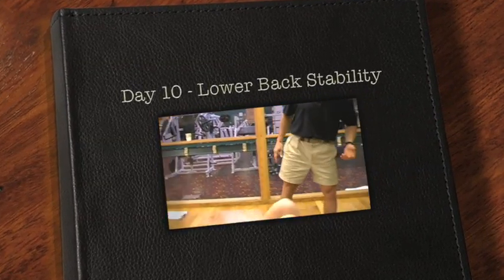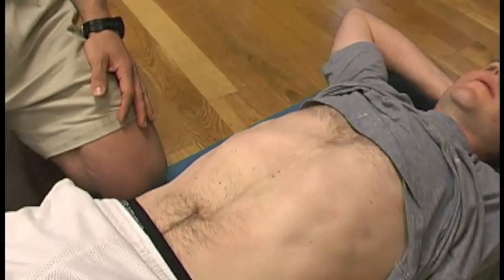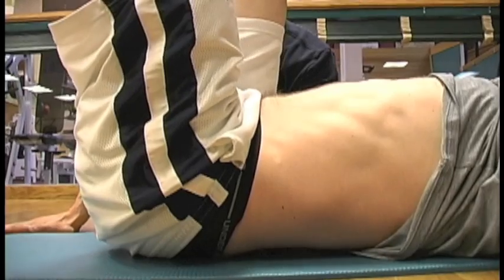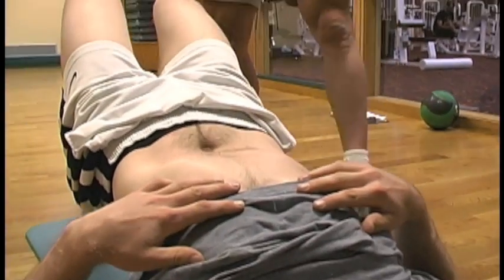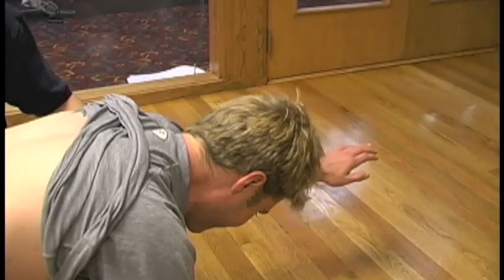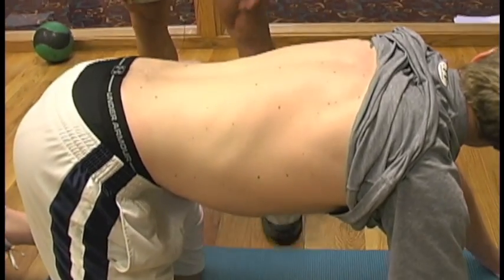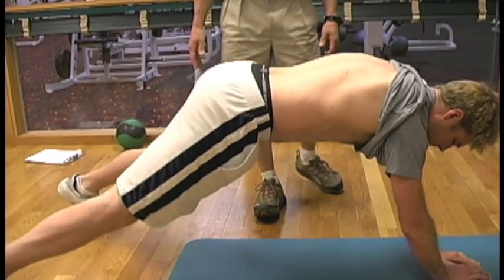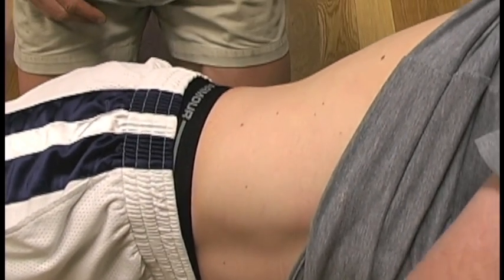Yale - Day 11 - Lower Back Stability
Bill Fabrocini of the Aspen Club takes Yale through movement patterns that will help in the stabilization of his lower back.